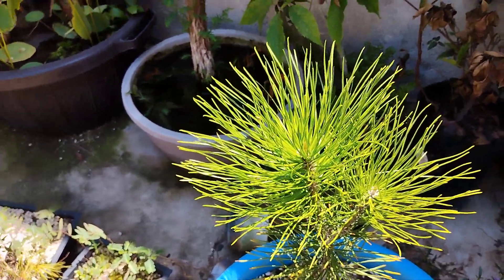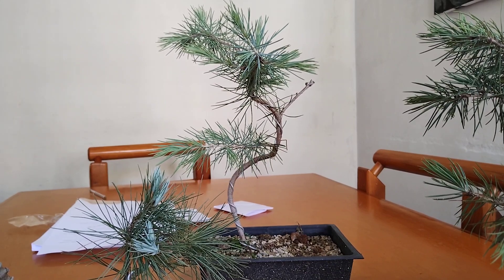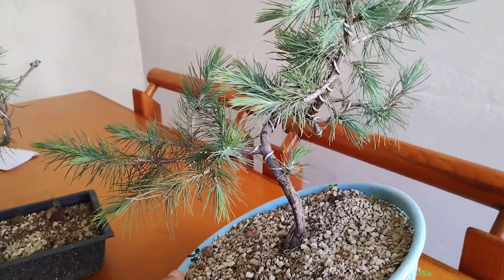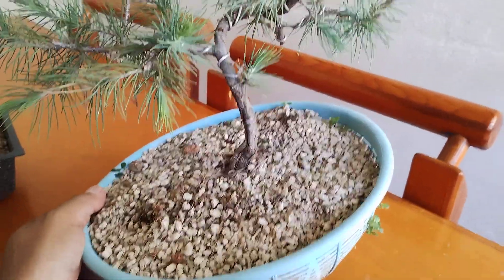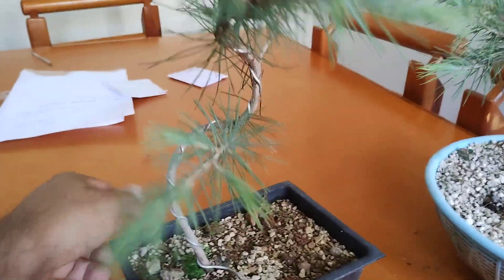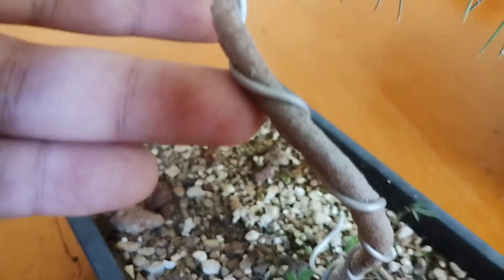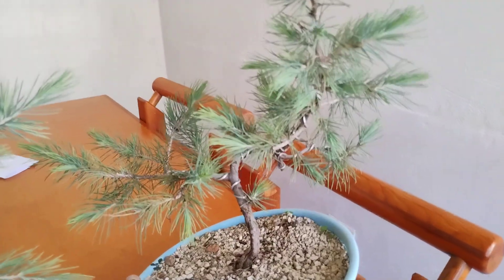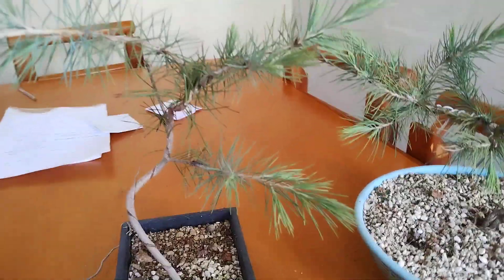Deodar Cedar PreBonsai- Removing Wire and Updates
cedrus deodara
pinus cembroides